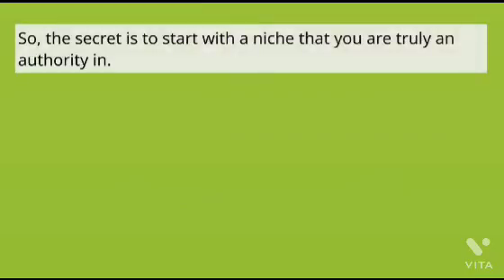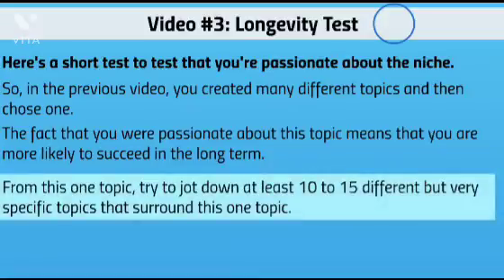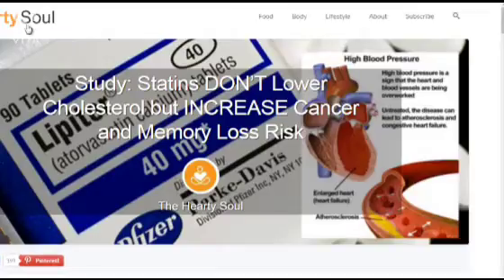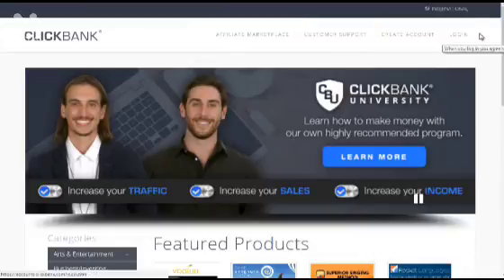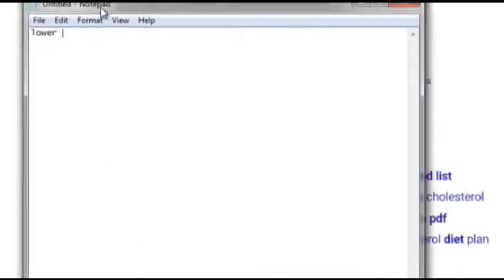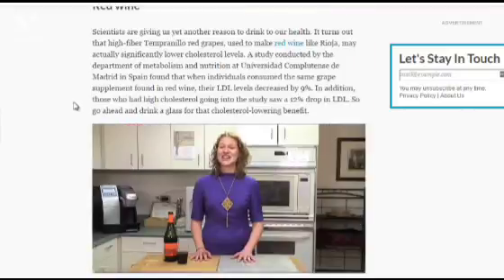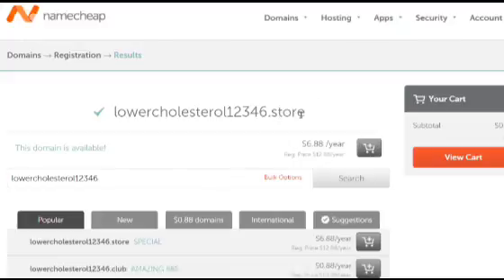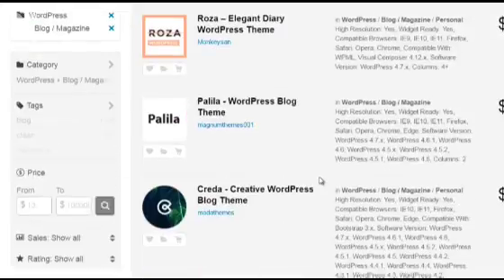Authority Blog advantage full video course 100% free